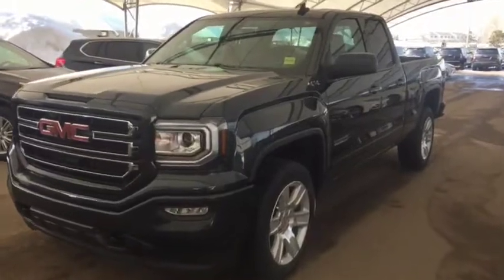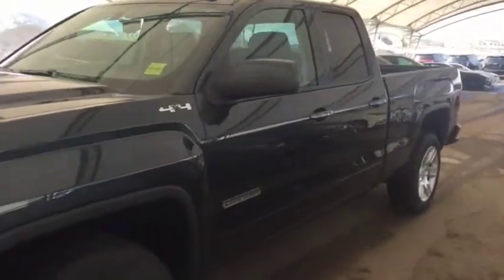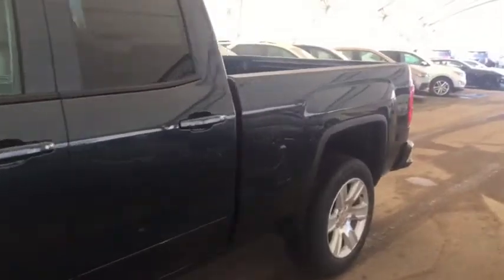2018 GMC Sierra 1500 | Davis Chevrolet | Near Calgary AB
5.3L 8 cylinder engine, short box, onstar 4G LTE wifi, trailering package, 7" color touch screen, rear vision camera, sound like the features you are looking for? Look no further than this 2018 GMC Sierra with all the above mentioned features and more such as HID headlights, cloth interior, spacious seating for 6, double cab, 20" wheels and more!!

162524